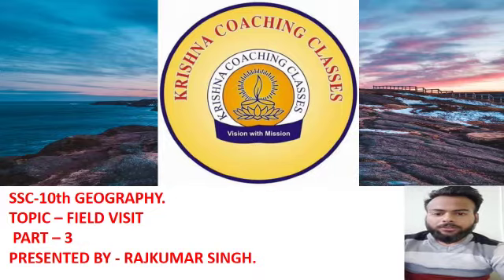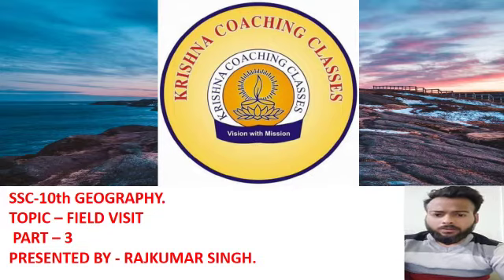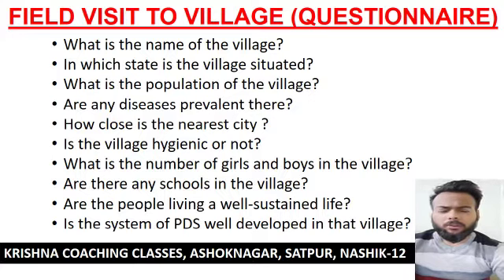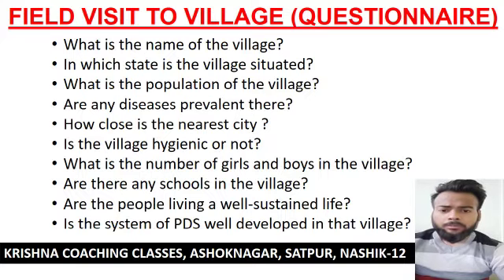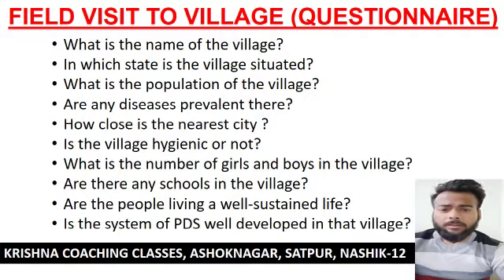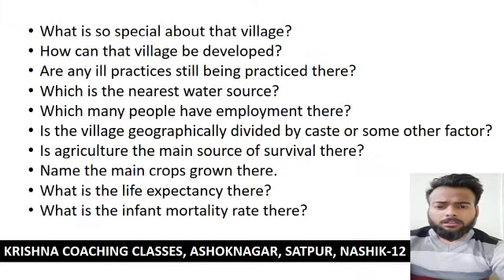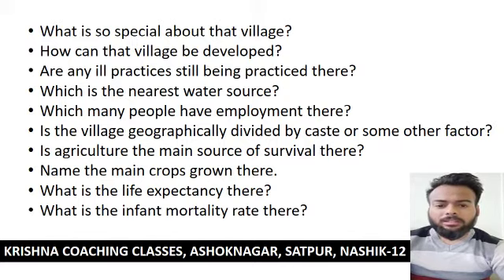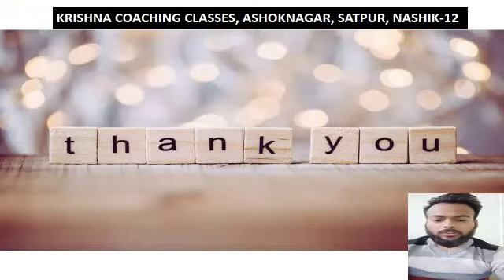Field visit (part-3)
In this video, I've discussed about what kind of the set of qutionaire you can asked during your visit, especially during your visit to the village area.
This video is gonna be basically of 3- parts.